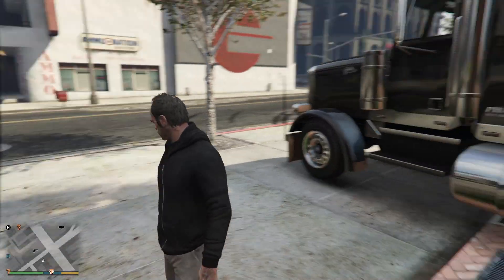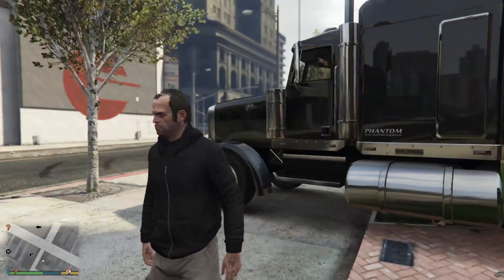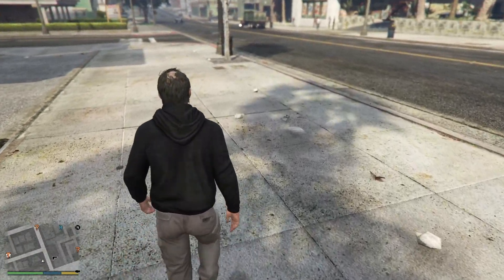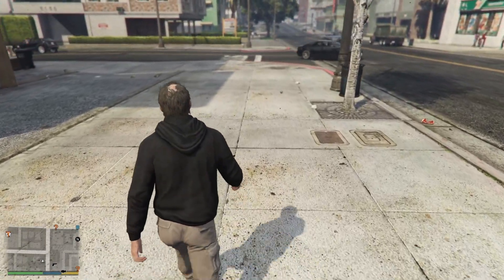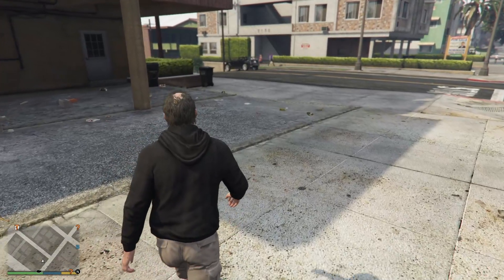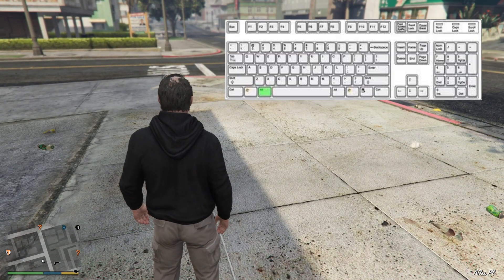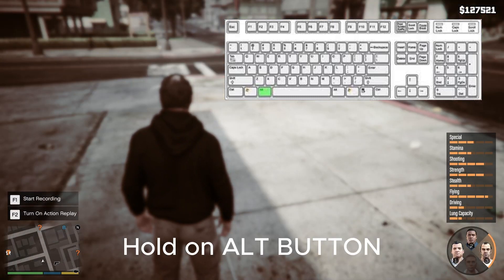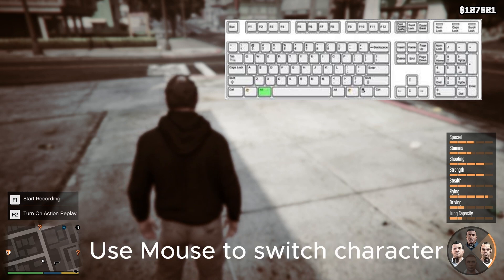How to Switch Characters in GTA 5 PC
This video is all about how to switch characters in gta 5 PC story mode using keyboard.  gta 5 pc switch characters